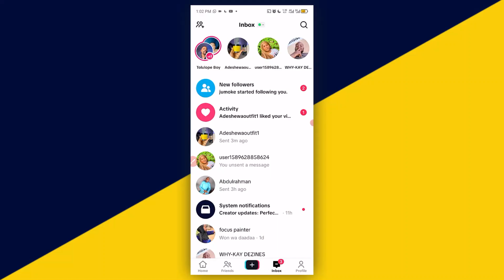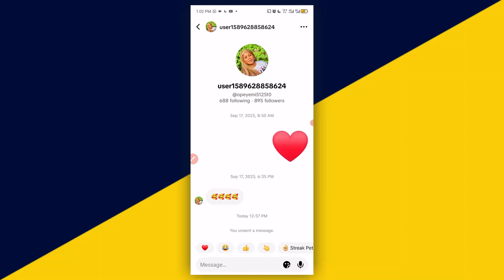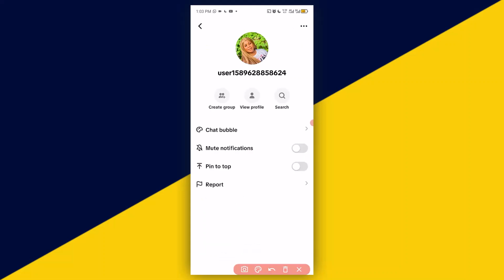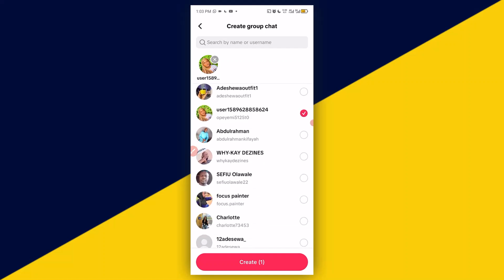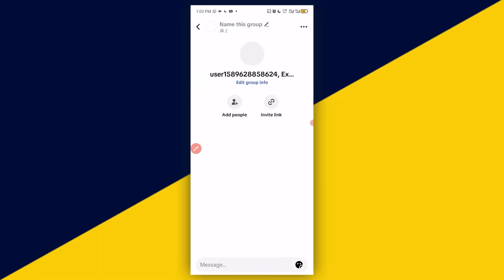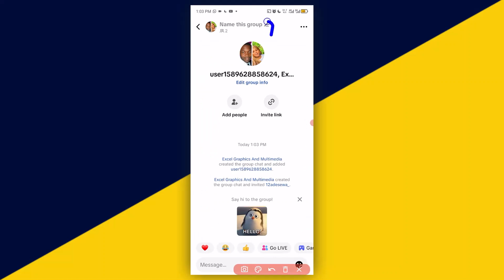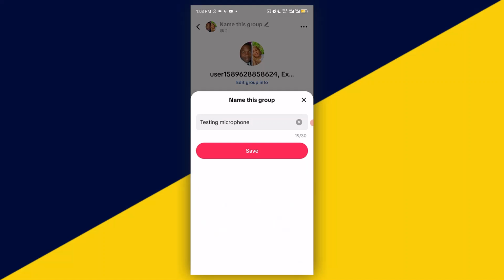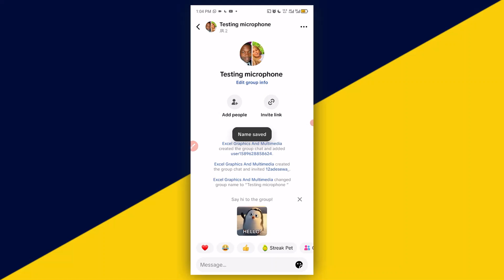How to Create a Group in TikTok